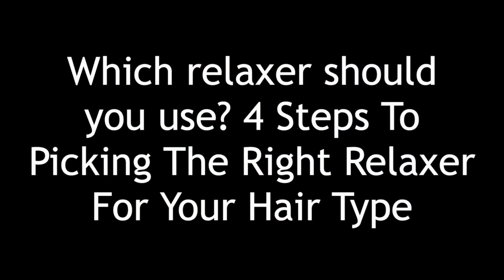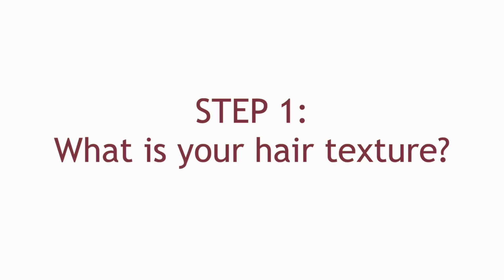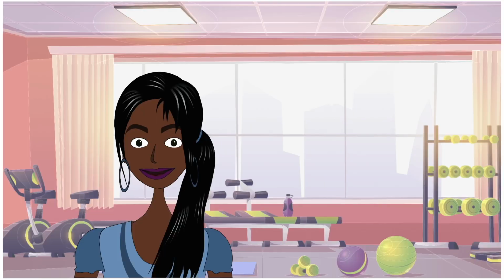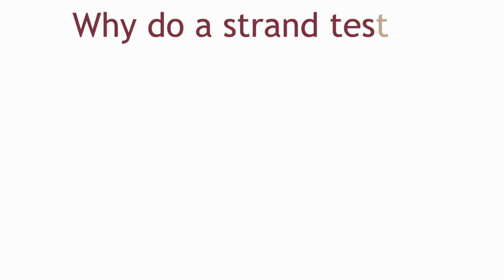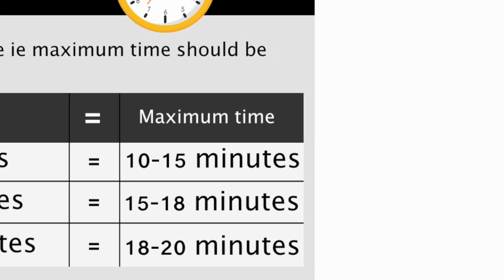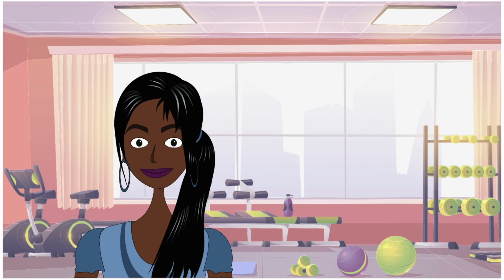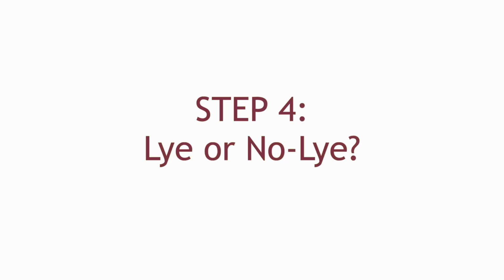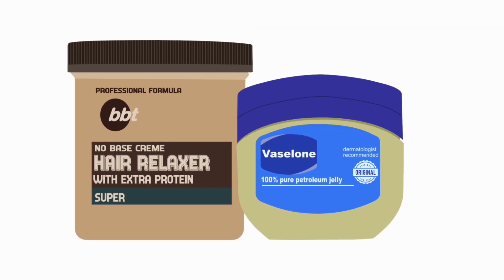4 Steps To Picking The Right Relaxer For Your Hair Type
Thick hair does not instantly mean super relaxer! Learn how to choose the best relaxer strength for your specific hair type and texture to avoid breakage.

--- RELATED PRODUCTS ---
Lye relaxers
No lye relaxers

BOOKS ---
Get our book - "The Art Of Growing Black Hair Long - Natural Edition"
Get our book - "The Art Of Growing Black Hair Long - Relaxed Edition"